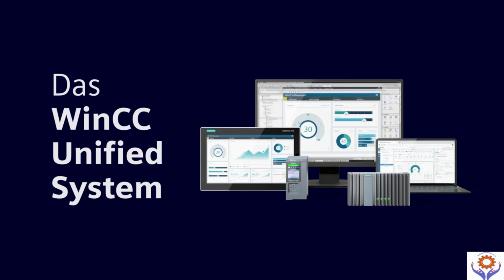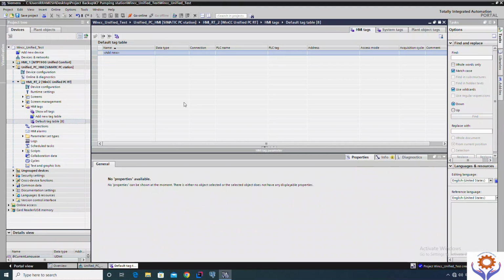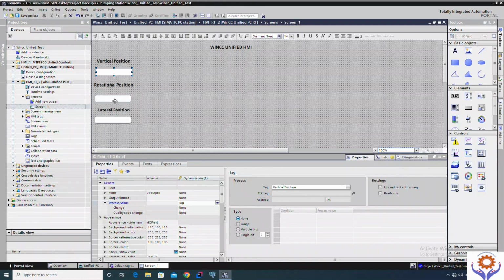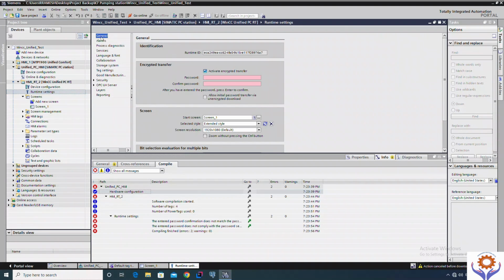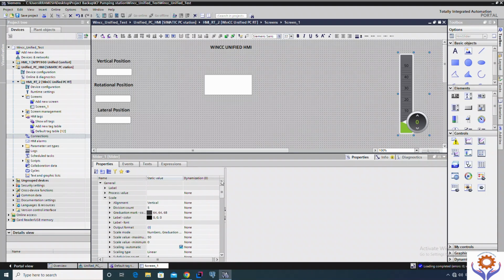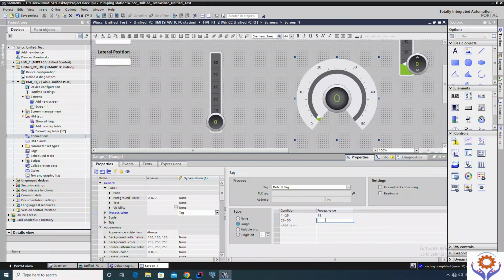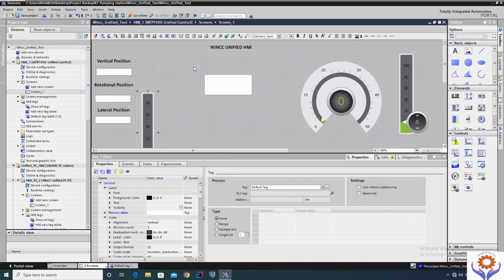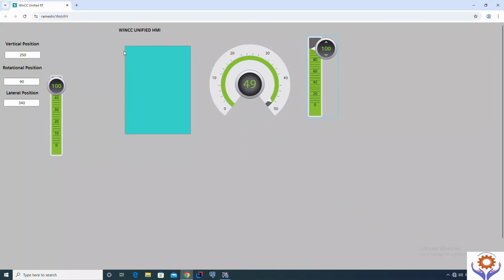Getting Started with SIMATIC WinCC Unified | Full Beginner Tutorial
Getting Started with SIMATIC WinCC Unified | Full Beginner Tutorial | WinCC Unified

SIMATIC WinCC Unified is scalable – from a single-user system to complex, distributed applications. With one unified software platform based on native web technologies, WinCC Unified already meets the requirements for a visualization system of the future. he SIMATIC WinCC Unified System consists of the SIMATIC WinCC visualization software as well as the new SIMATIC HMI Unified Panels